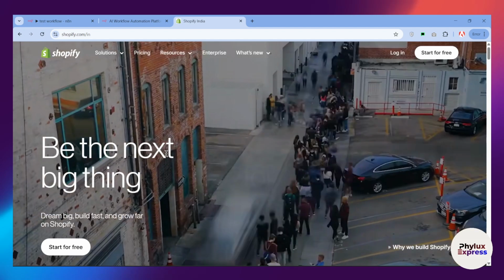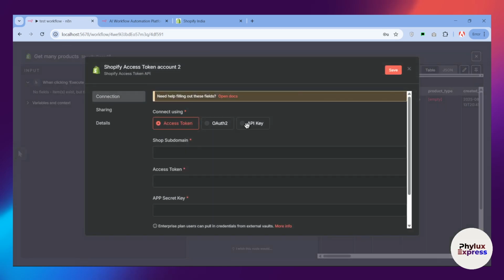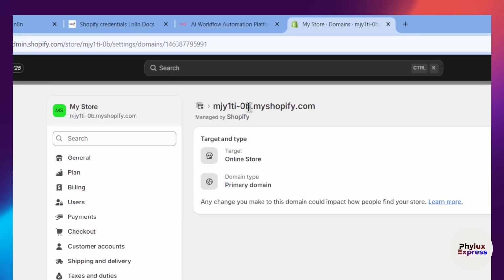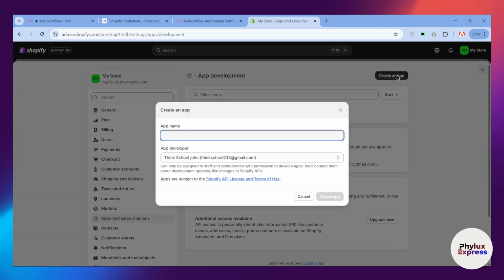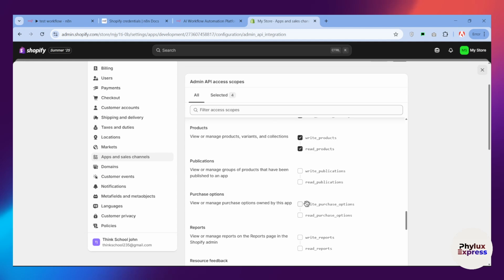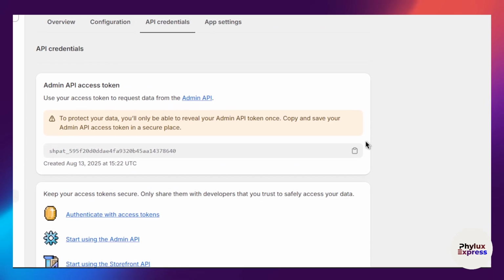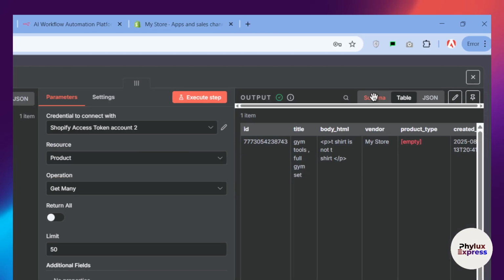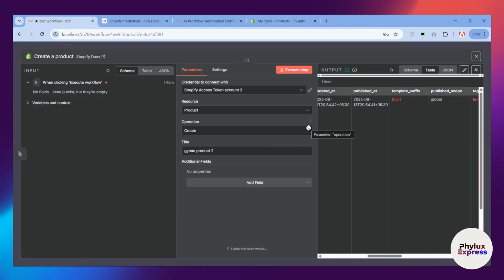How to Connect Shopify in n8n | Step-by-Step Guide 🛒🔗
. Want to automate your Shopify store using n8n? 🚀 In this tutorial, I’ll show you exactly how to connect Shopify to n8n so you can create, update, and manage orders, products, and customers automatically without manual work.

🔍 What You’ll Learn:

🔑 How to generate Shopify API credentials

🛠 How to connect Shopify to n8n

⚡ How to test your first Shopify automation workflow

🔐 Best practices for secure API usage

🛠 Step-by-Step Guide:

1️⃣ Log in to Your Shopify Admin

Go to your Shopify store dashboard

Click Settings → Apps and sales channels

2️⃣ Create a Private App for API Access

Click Develop apps for your store

Click Create an app → Name it e.g., “n8n Integration”

Under Configuration → Admin API integration, select permissions like:

Read/Write Orders

Read/Write Products

Read/Write Customers (as per your need)

Click Save

3️⃣ Generate API Credentials

Go to API credentials tab

Click Install App

Copy Admin API Access Token (keep it safe!)

Note your Store URL (e.g., myshop.myshopify.com)

4️⃣ Open Your n8n Instance

Log in to your n8n dashboard

Create a new workflow

5️⃣ Add Shopify Node in n8n

Click + → Search “Shopify” → Select Shopify node

In Authentication, choose Access Token

Access Token → Paste your API token

Click Connect

6️⃣ Test the Connection

Choose an operation (e.g., Get All Orders)

Click Execute Node

If successful, your Shopify data will appear

7️⃣ Automate Shopify Tasks

Example workflows:

Auto-create a Google Sheet entry for each new order

Send WhatsApp/Email alerts for new customers

Sync inventory with another platform

💼 Best For:

Shopify store owners who want automation without coding

Dropshippers needing real-time updates

Agencies managing multiple Shopify clients

🎓 Bonus Tips:

Always store API keys in n8n environment variables, not inside workflows

Use webhooks in Shopify to trigger n8n instantly when an event happens

Test in a development store before live deployment

🔔 Don’t Forget:
👍 Like if this saved you hours
💬 Comment if you want Shopify order processing automation next